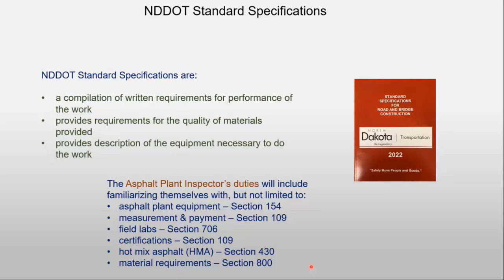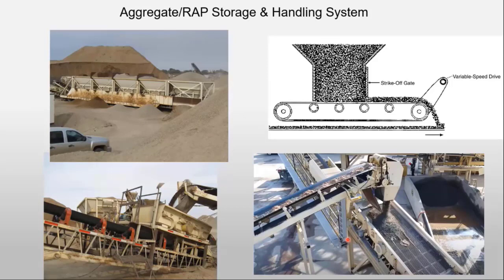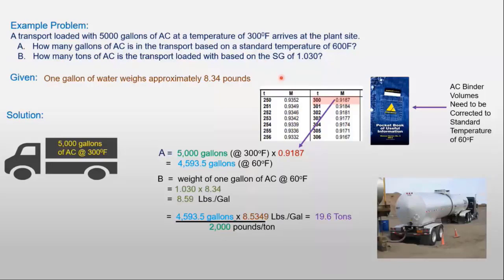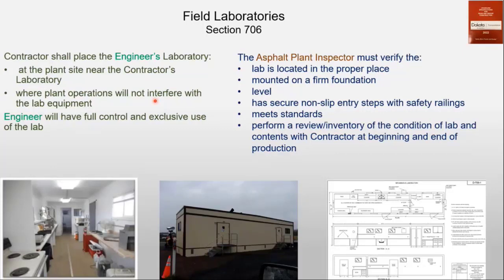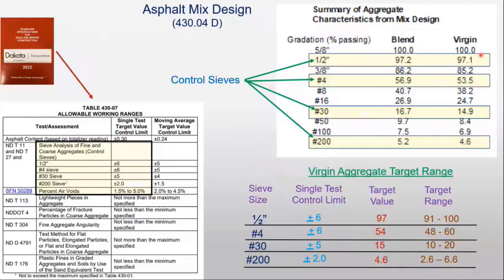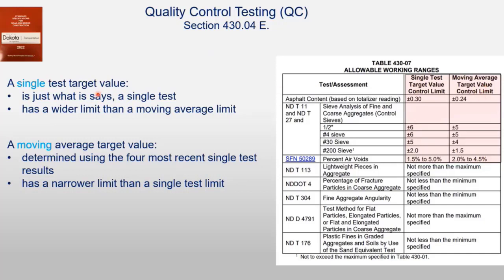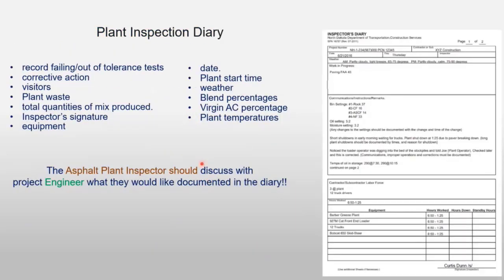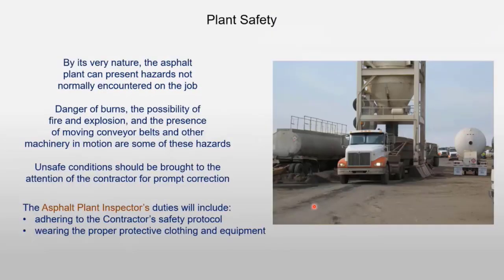Understanding Asphalt Plant Inspection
In this video, Curt Dunn, District Materials Coordinator for the Grand Forks District gives an overview of the role of Asphalt Plant Inspector. It is intended to familiarize the field lab tester of additional responsibilities of asphalt plant inspection. This video will give an overview of what a plant is, calibration, field labs, equipment lists, and many other topics.

This presentation is one of the weekly Inspector Training presentations given in early 2023.  The full series of videos may be found on the dot.nd.gov website